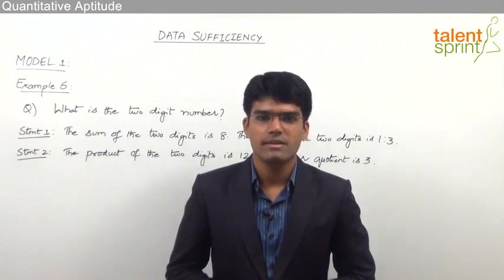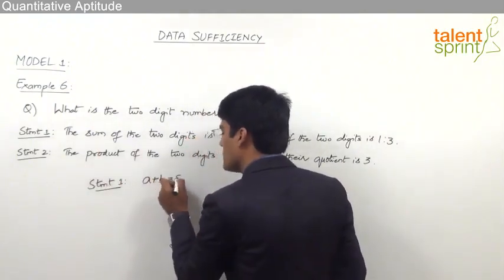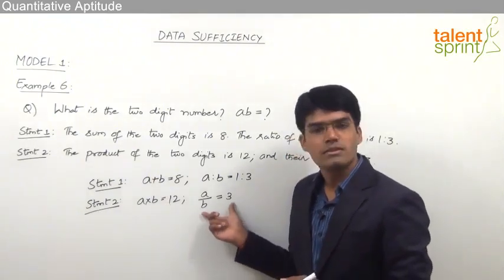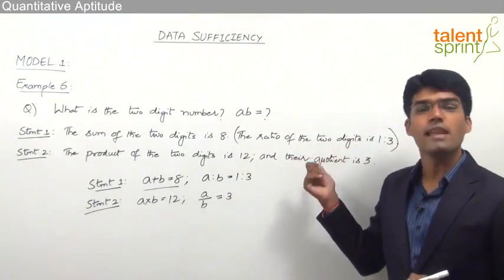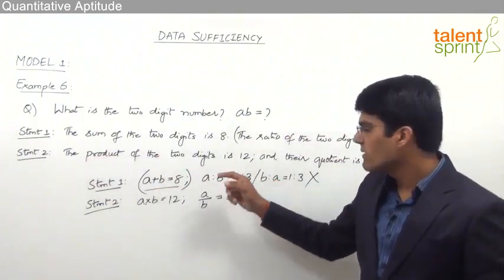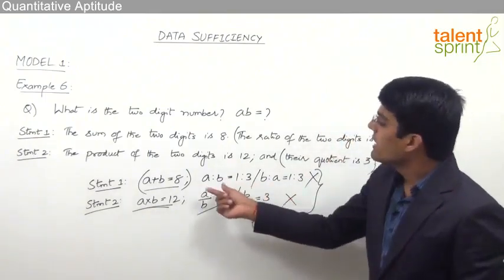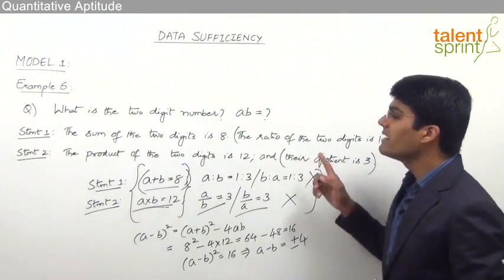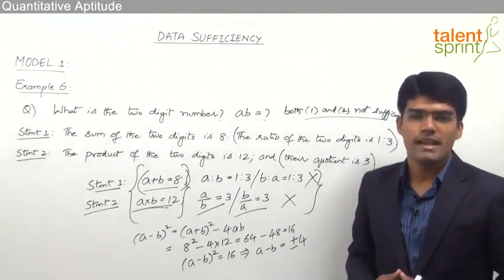Data Sufficiency | Model 1 - Example 6 | TalentSprint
Subject: Quantitative Aptitude
Topic: Data Sufficiency
Sub-topic: Basic Model 1 - Example 6

Question: 1. What is the two-digit number?
I. The sum of the two digits is 8. The ratio of the two digits is 1:3
II. The product of the two digits of a number is 12. The quotient of two digits is 3

Happy learning!